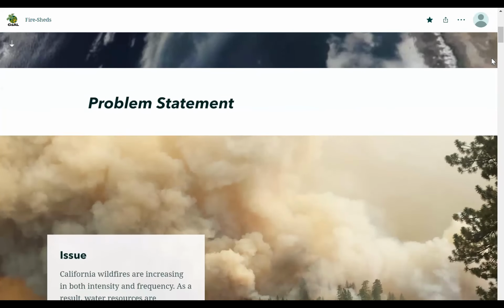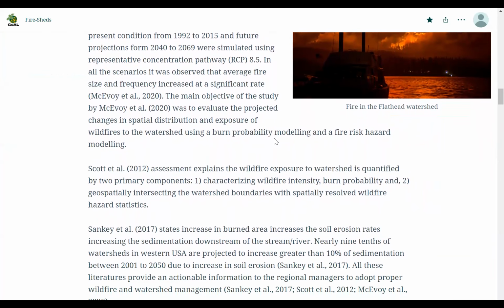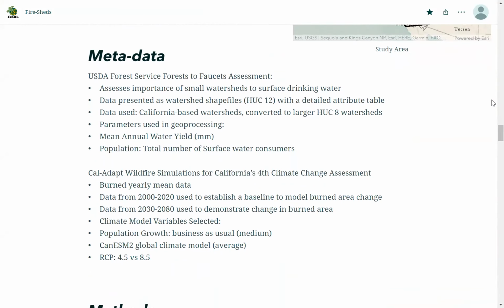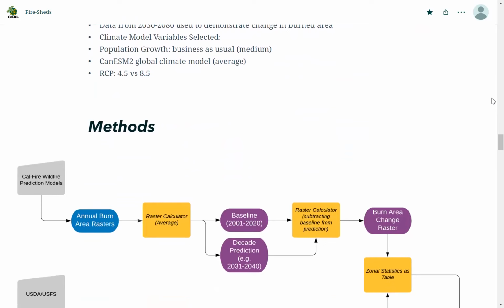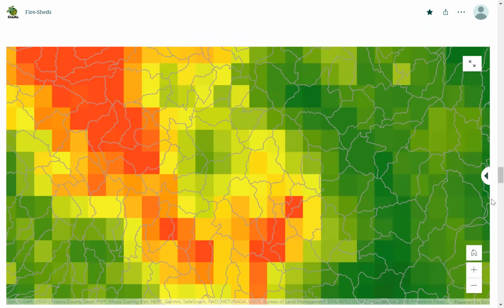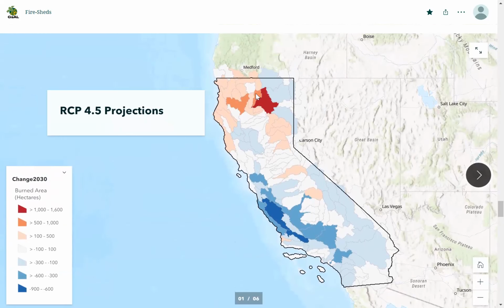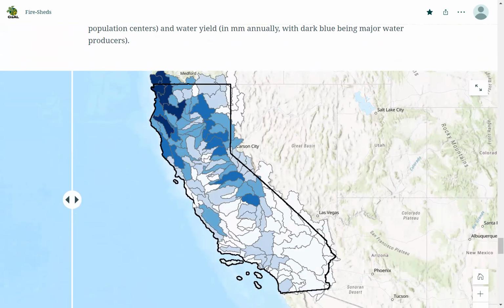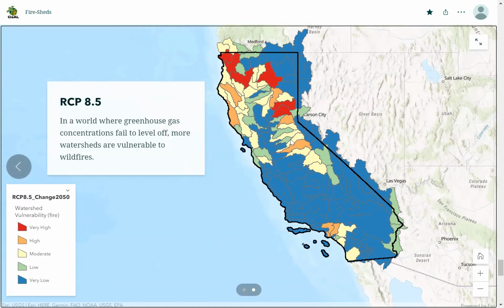Projecting Watershed Vulnerability to Future Wildfires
California wildfires are increasing in both intensity and frequency. As a result, water resources are threatened.

Wildfires are one of the world's most destructive hazards. Projected extreme climatic conditions predict these wildfires are growing more severe and more frequent.

Wildfires and their impacts on watersheds are a challenging topic of study due to the unpredictability of wildfire events, the damage they cause, and the lack of empirical information to which the response can be compared.

Wildfires alter the subsurface soil, decrease infiltration rate, and increase sediment loads to nearby streams. These effects have a huge impact on the water quality downstream of the stream.